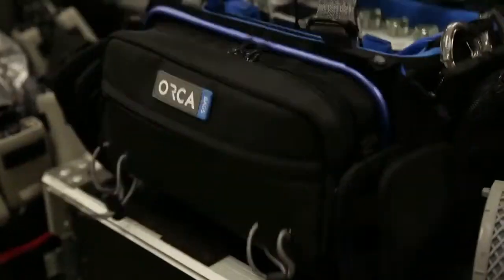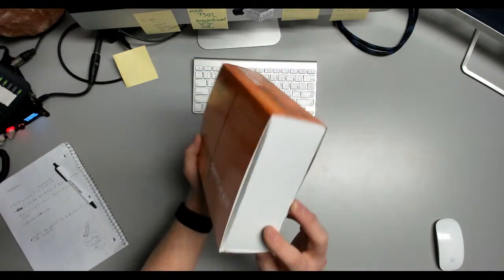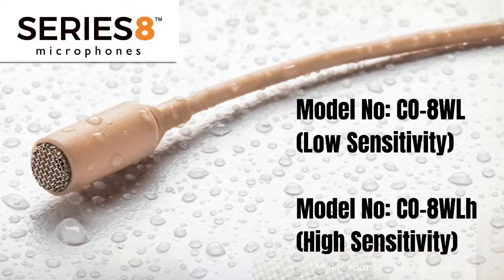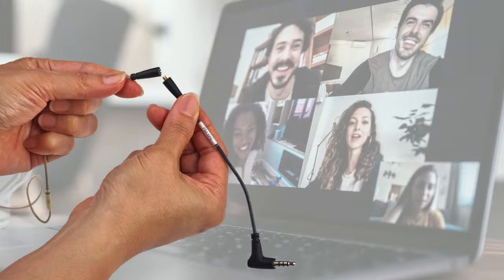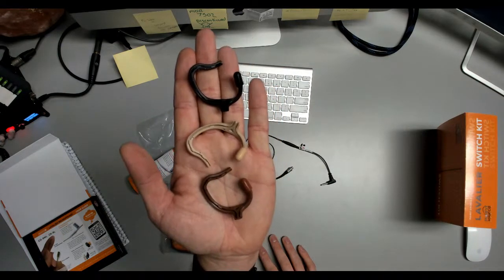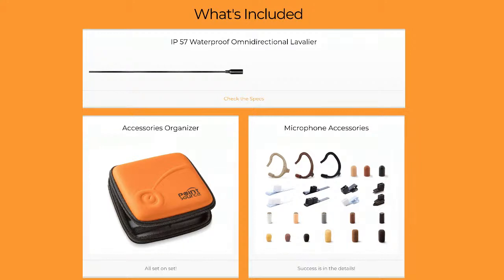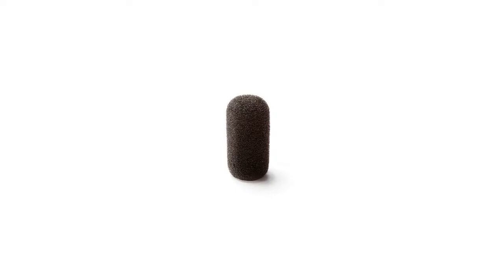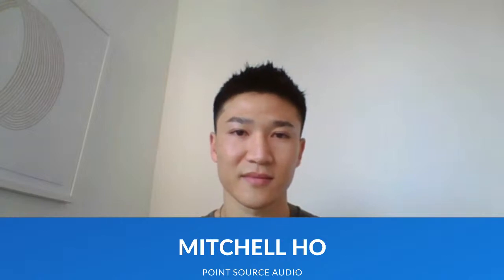Introducing the Lav Switch Kit from Point Source Audio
Join us Live on February 16th, 2021 as we announce a new product from Point Source Audio. This one will really "Switch Things Up" in the Lavalier World...

Introducing the New Lavalier Switch Kit from Point Source Audio. Now it's as easy as 1, 2, 3 when purchasing your lavalier and accessories.

Exclusive Trew Audio Special - 30 Day Introductory Price Offer!

EMBRACE microphones are custom-fit ear-mounted lavalier solutions for TV and film, theatre, corporate and other applications where the microphone is ideally camouflaged, yet still, maintain consistent placement from the mouth even with head movement. The Embrace Lavalier Switch Kit comes with both L and R Ear Molds for all available colors as well as all accessories and wind protection. 1 Lavalier Switch Kit and you are good to go!

⌚️Timestamps
0:00 - Intro
1:57 - Welcome Ryan Coomer
2:40 - Lav Switch Kit Commercial
3:32 - Welcome Yvonne and Mitchell Ho
3:52 - Introducing the Lav Switch Kit
4:37 - Kit Contents
6:00 - The Series 8 Mic
6:55 - Singin' in the Rain
9:52 - X Connectors
12:36 - Accessories
13:12 - Embrace Earmount
15:54 - Violinist Joshua Bell
17:25 - Lav Switch Kit Accessories
18:32 - Cleaning The Mic
20:28 - Wind protection
24:04 - Versatility